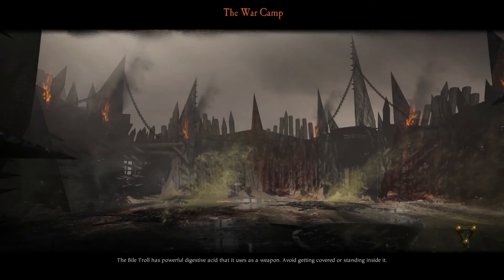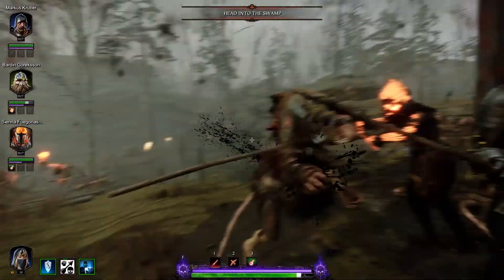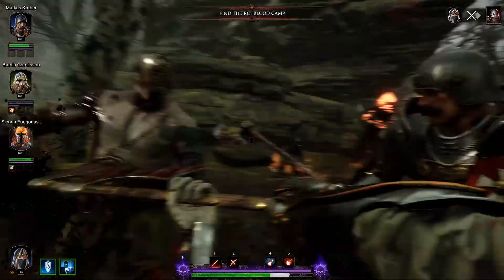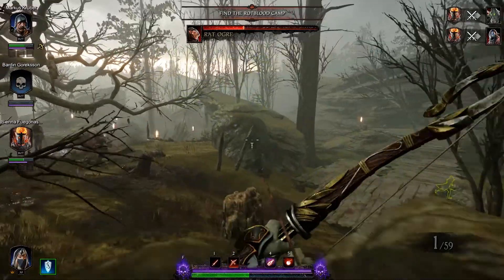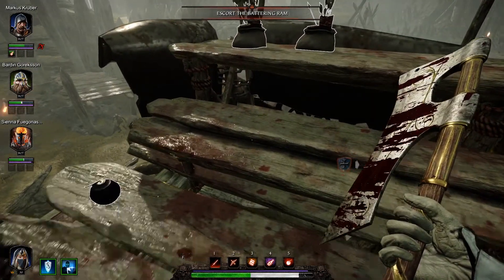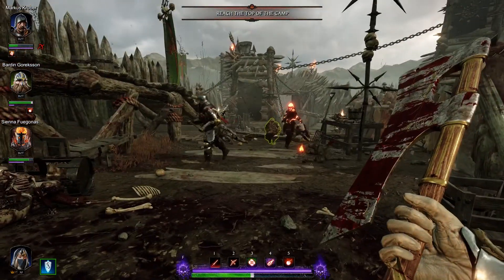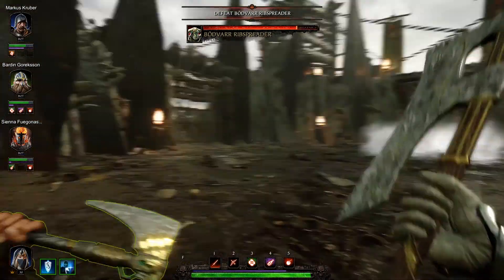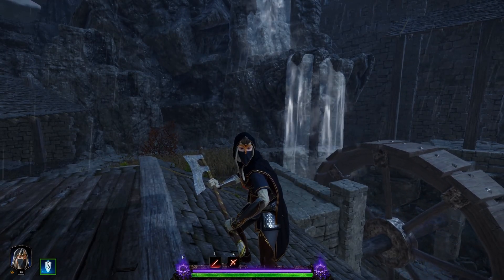The War Camp - Vermintide 2 - Kerillian Handmaiden #12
Vermintide 2 is here and The War Camp is next on our hit list! Bodvarr Ribspreader is about to get his front door and his face kicked in!

As always the Glaive is back for another Bossfight and so is the Epic Music! It's time to crush some Rotbloods!

Make sure to stick around until 8:43 for a very important life lesson from RabidBlackwatch!

Game Info – Warhammer: Vermintide 2

Our Five heroes have returned to take on an even greater threat. The combined forces of a malevolent and destructive Chaos army and the swarming Skaven horde. Prepare to be challenged like never before as you and your team desperately try to survive the never-ending onslaught. The only thing standing between utter defeat and victory is you and your allies. If you fall – so will the Empire.